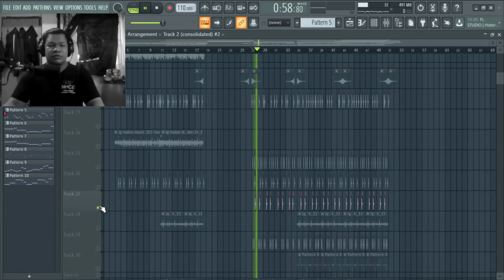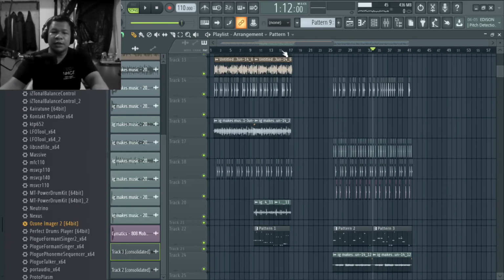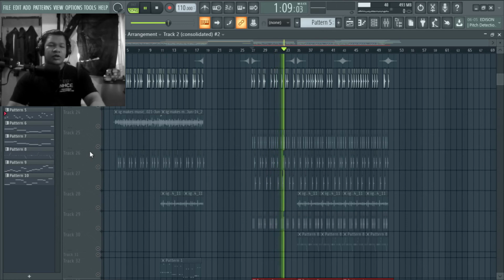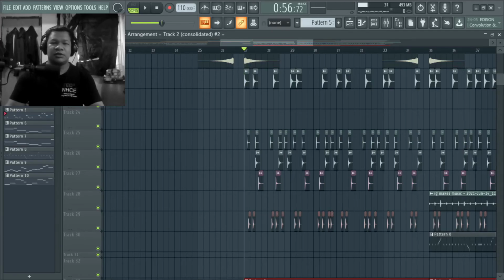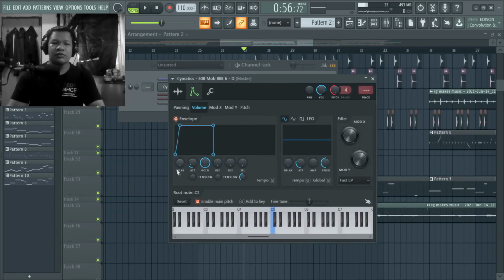Making Music With You - Instagram Makes Music Series || How to Produce a Song || Episode 2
HOW TO PRODUCE A SONG -How I go about producing a song

Instagram Makes Music is a series where you vote for the decisions made while making a song. MAKING MUSIC WITH YOU.
In the previous episode of Making music with you, I went through the votes that you put in and I discussed how we would be approaching each of the topics on the polls.
In this episode of Instagram Makes Music Series, I go through the motions of how I have been producing the track for this season's song.